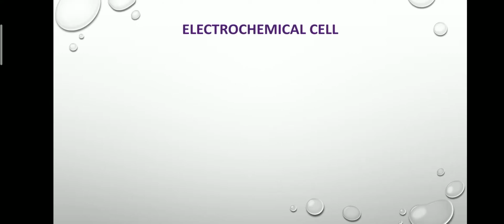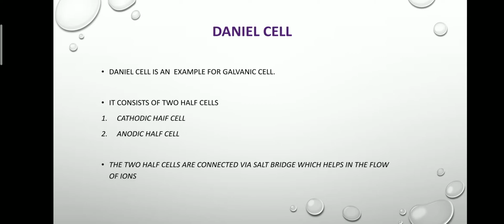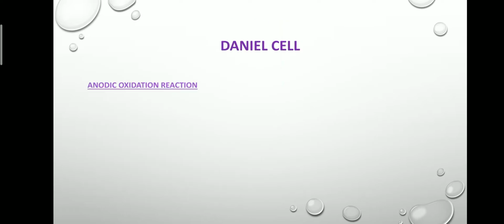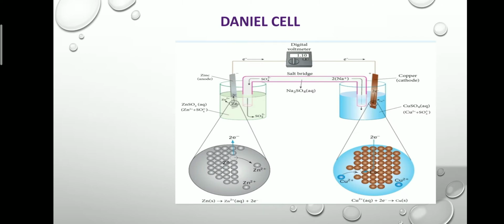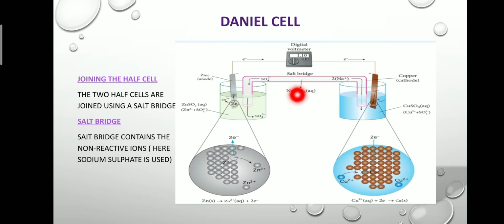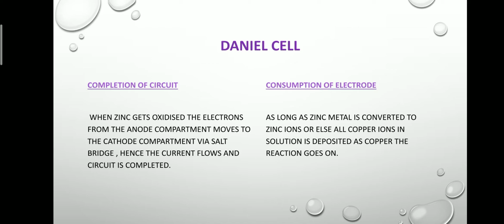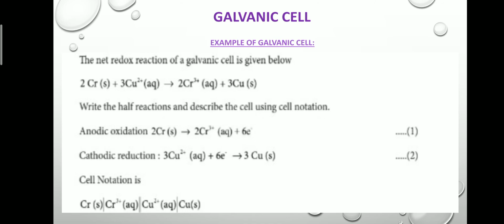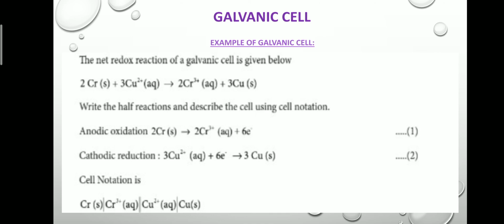Daniel cell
# class 12 # galvanic cell # electrochemical cell daniel cell # cathode half cell # anode half cell # electrochemistry # cell notation#neet # jee